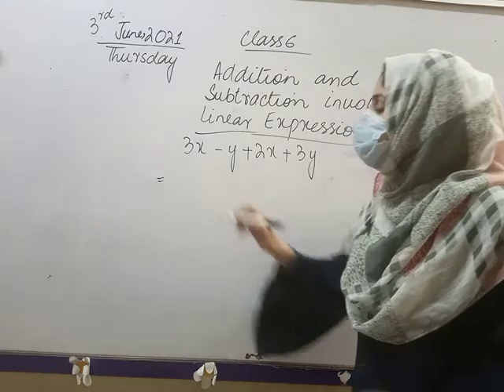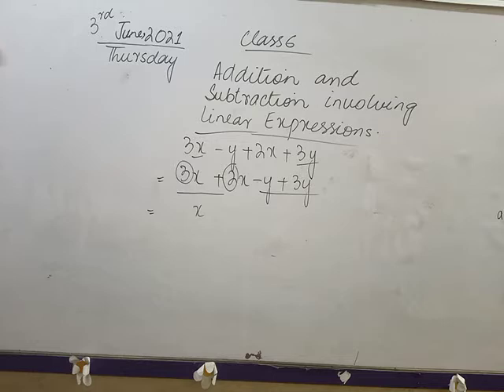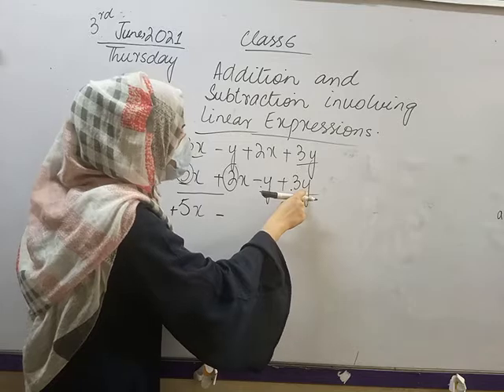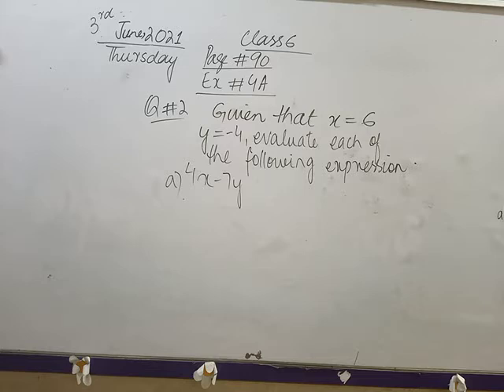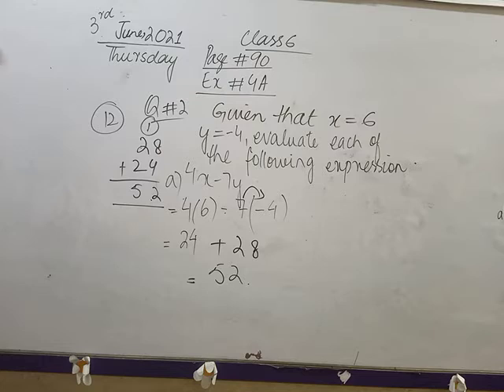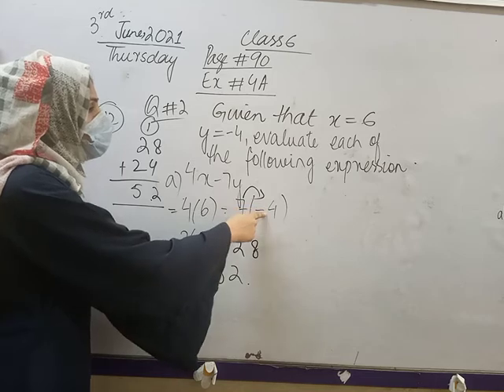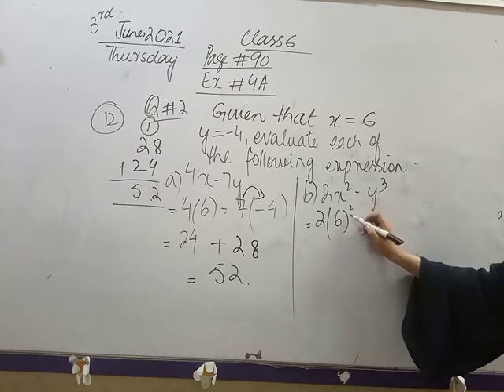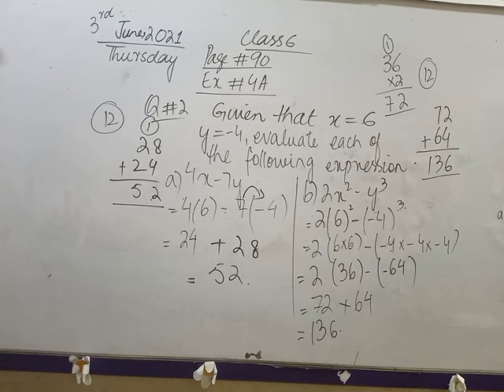3rd June, Class 6, Thursday